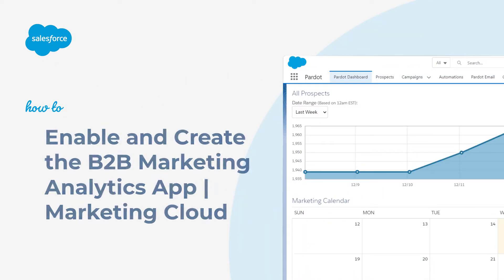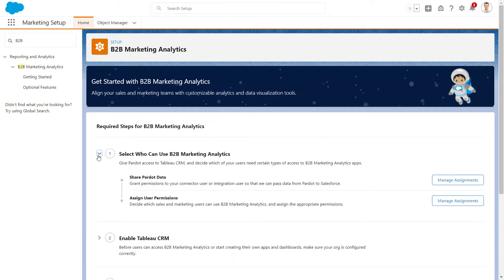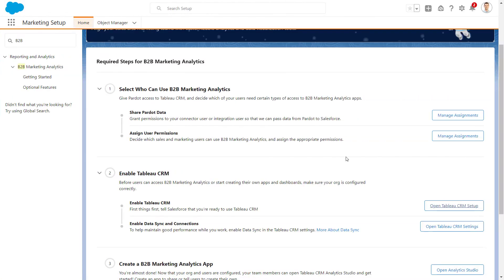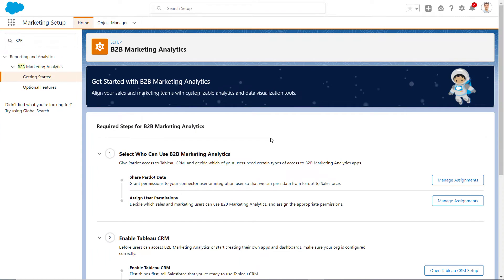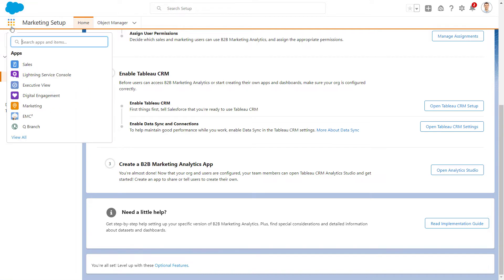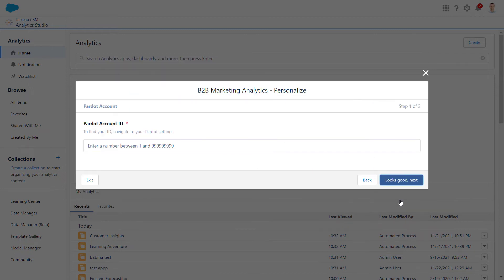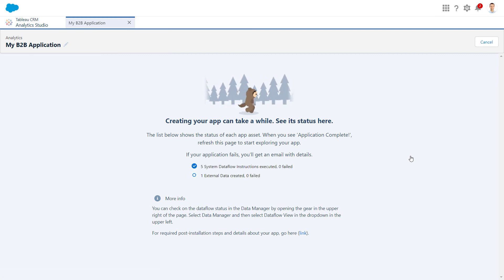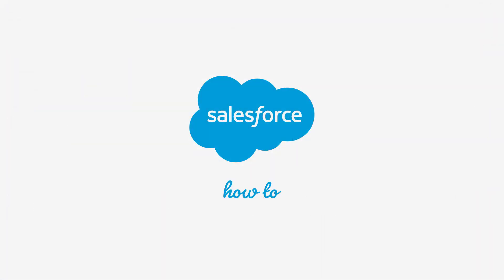How to Enable and Create the B2B Marketing Analytics App in Salesforce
This video will walk through the steps to enable Pardot B2B Marketing Analytics in Salesforce Setup, and creation of the B2BMA app. Prerequisites and permissions needed will also be reviewed. If you have questions, tap into the wisdom of our entire Trailblazer Community